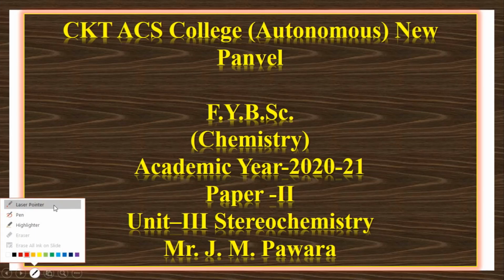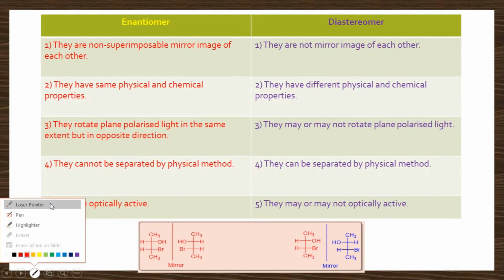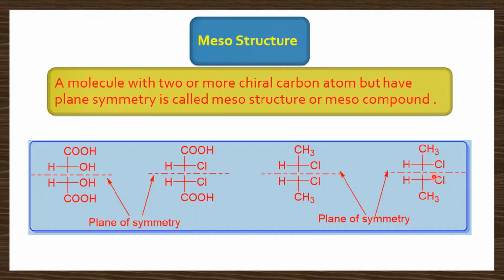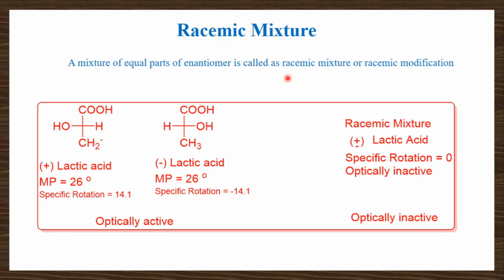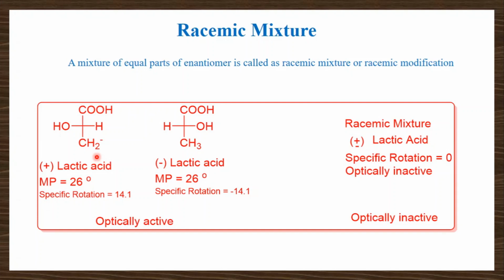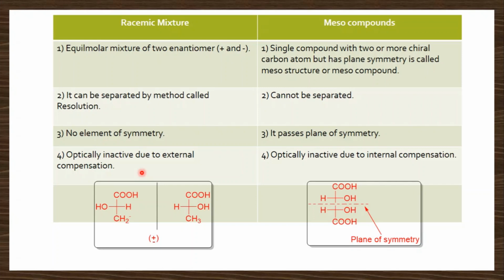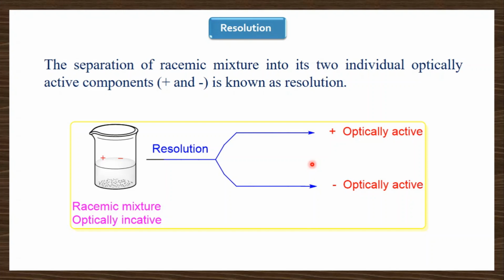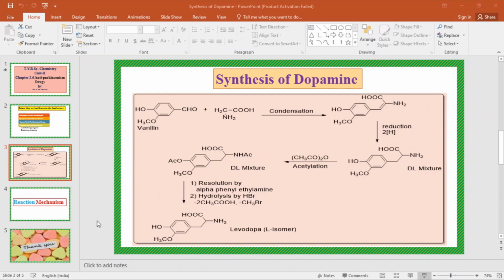Racemic Mixture And Meso Compound-4